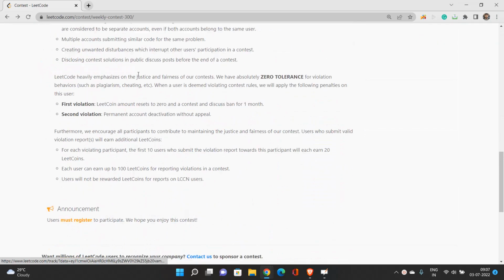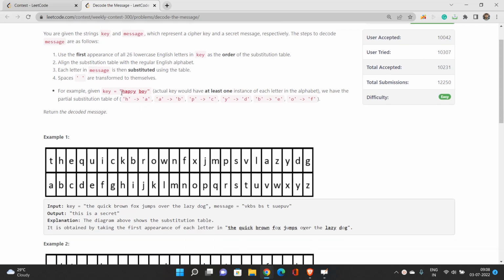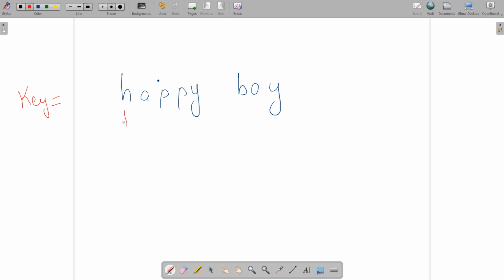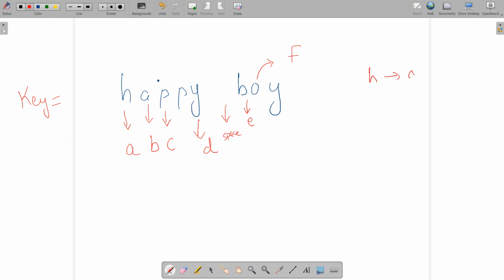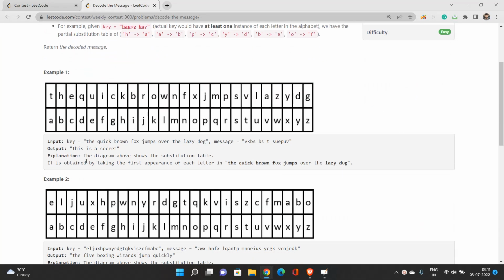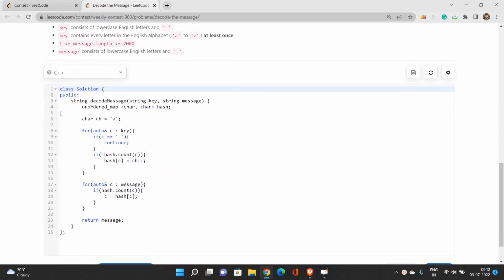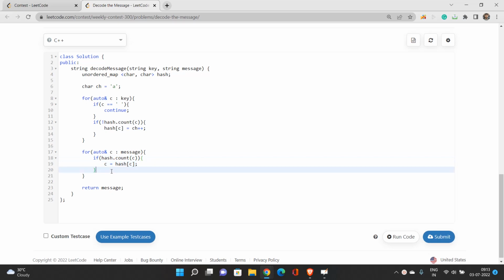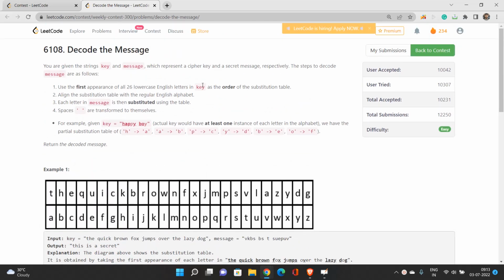Decode the Message | 2325 LeetCode | Strings | Hashing | Leetcode Weekly Contest 300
Here is the detailed solution to the LEETCODE DECODE THE MESSAGE of the Leetcode Weekly Contest 300 if you have any doubts, do comment below to let us know and help you.

In this video, I have talked about how to decode the message of the string efficiently under given conditions.